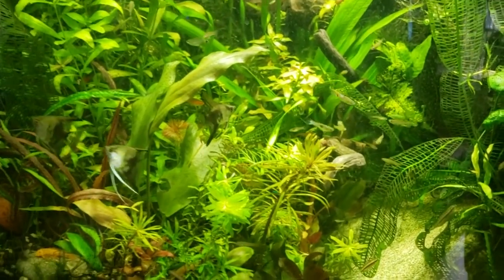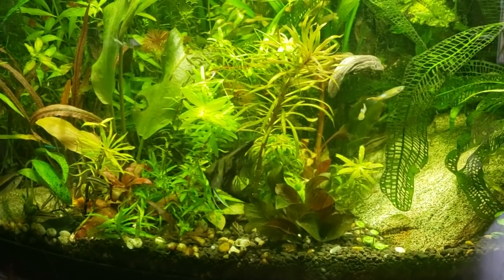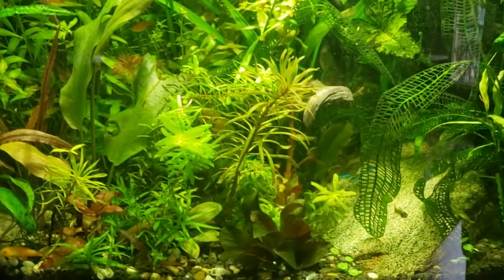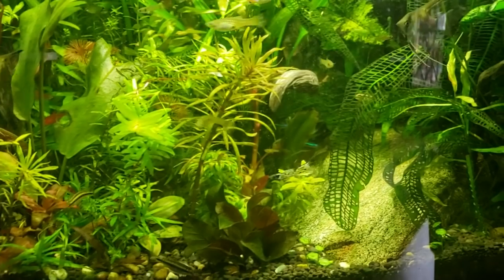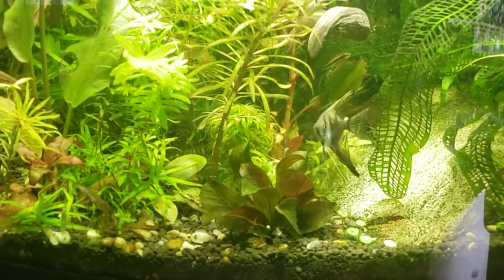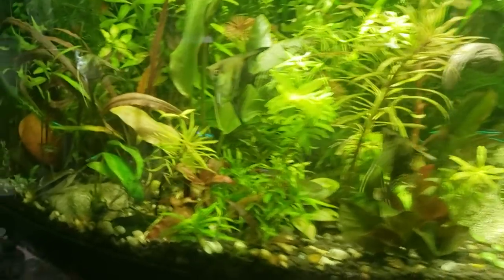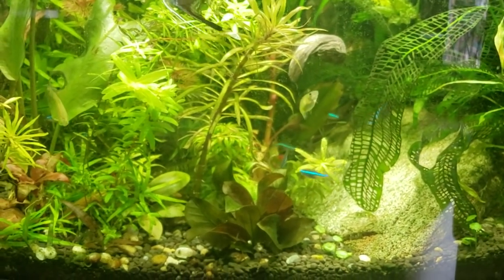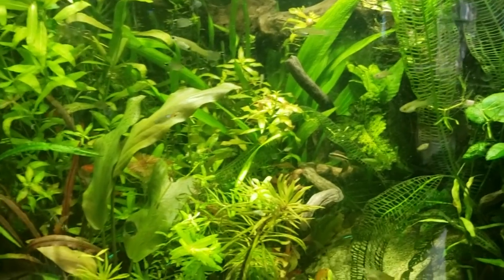When & Where Did The First Fish Evolve? The History & Origin of The Oldest Fish Species On Earth.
* correction - The Burgess Shale is in British Columbia Canada near the Alberta Border and deposits of this kind stretch from the areas mentioned, but have various names. sorry for my slip up! :)

The History of the first fish to ever exist. The first fish in the sea from 500 million years ago, up to the "recent" 350 million years ago. When the continents  first get together, then Gondwana breaks up and the oceans become the first rivers and streams to be filled with fish and other similar vertebrates and crainiates, whom evolved the first bony skulls and biting hard jaws. Where Do fish come from, when did the first fish appear in the story of life.

The Origin Story of The First Fish Species To Evolve! When & Where Did Fish Come From?!

To financially show love to the channel. If I've earned it and helped you out, I appreciate any Patreon or PayPal contributions to the channel and below is a link to Patreon / my Paypal is available upon request.

From a lungfish, to lampreys on to placoderms, eucinopturis, and lobed fish with jaws.